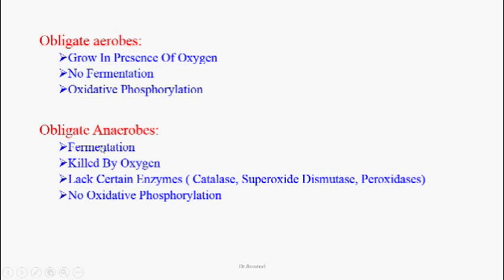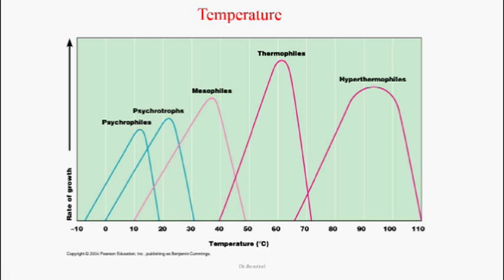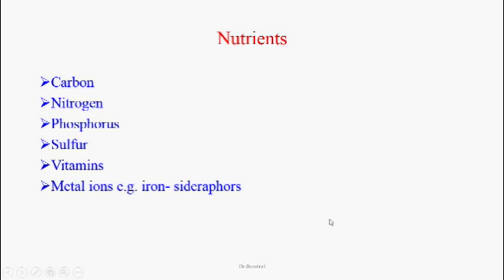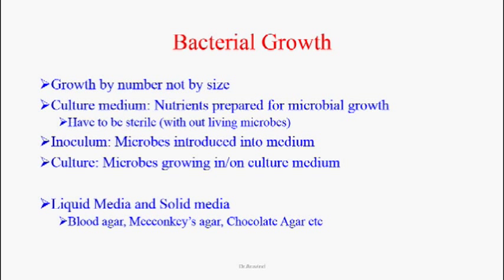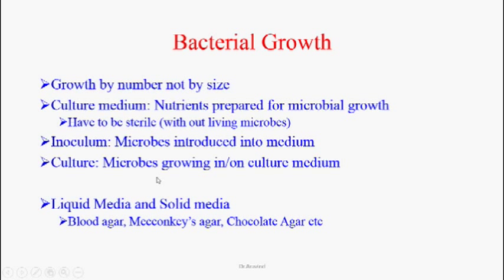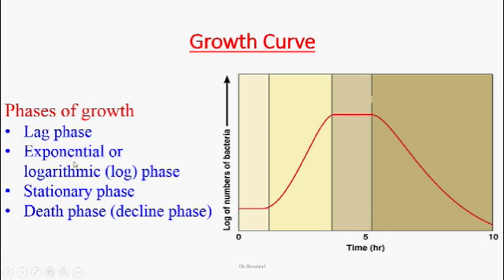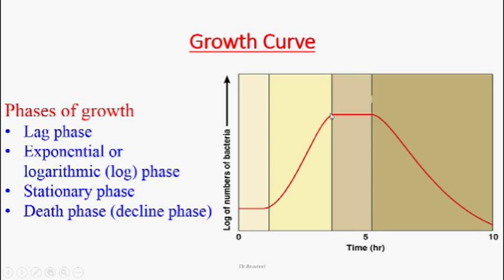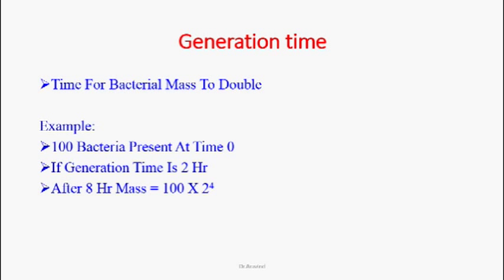Bacterial Growth and Reproduction